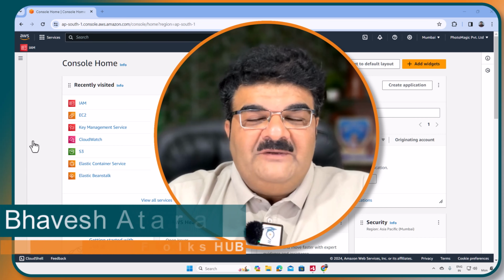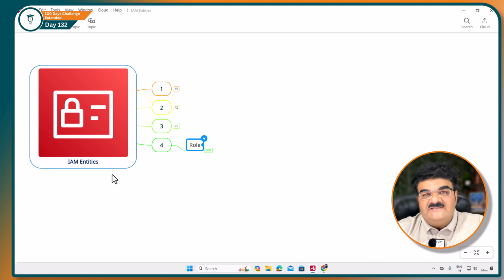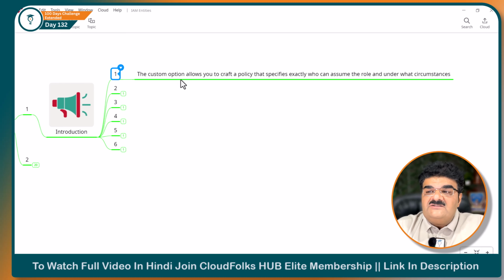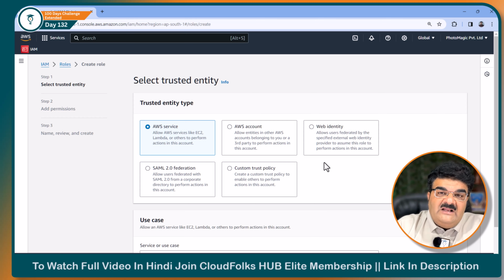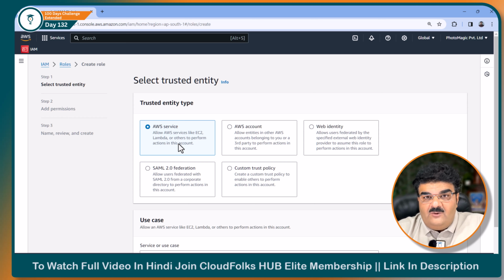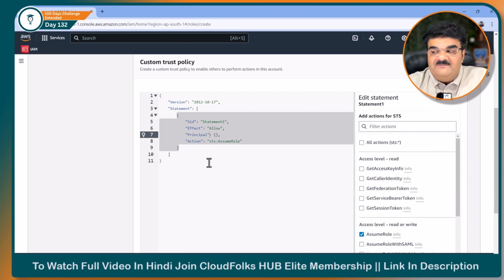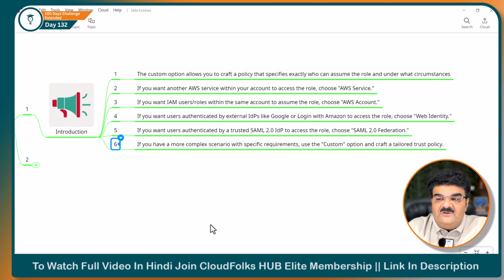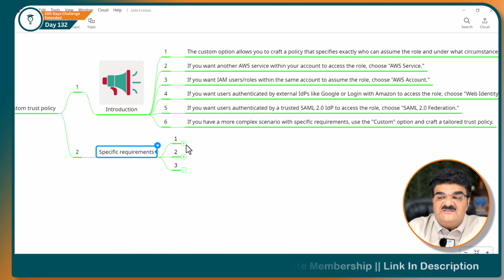Day 132 || IAM Entities - IAM Roles Custom Trust Policy || AWS Bhavesh Atara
AWS IAM stands as the bedrock of cloud security, offering robust mechanisms to govern access to AWS services and resources. In this tutorial, we unveil IAM Roles enriched with Custom Trust Policy, highlighting their pivotal role in fine-tuning access control within AWS environments.

What You'll Learn:
1. Custom Trust Policy Fundamentals
2. Detailed exploration of IAM Roles with Custom Trust Policy

Whether you're embarking on your cloud security journey or seeking to refine your expertise, this tutorial caters to your needs. From foundational concepts to advanced configurations, we cover IAM Roles with Custom Trust Policy comprehensively, empowering you to navigate AWS security with confidence.